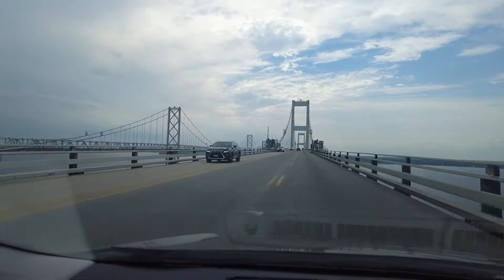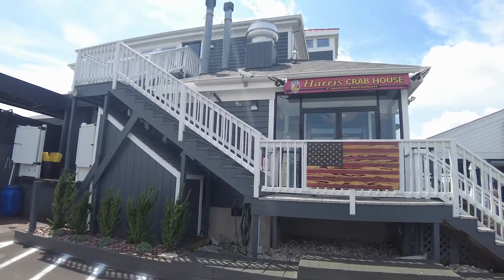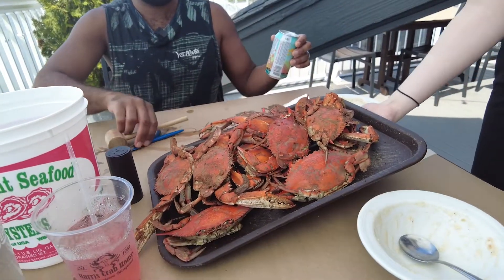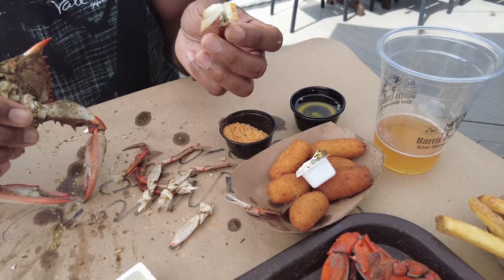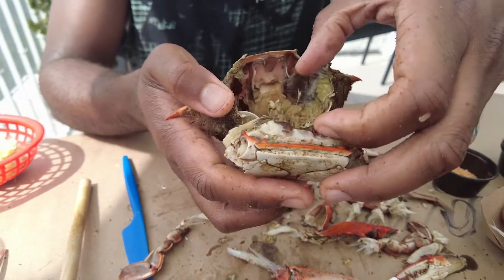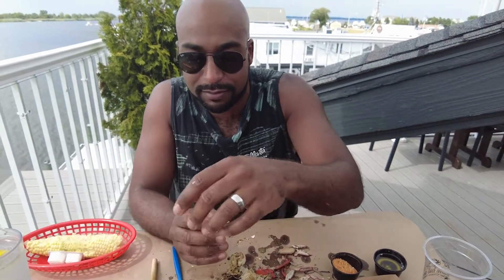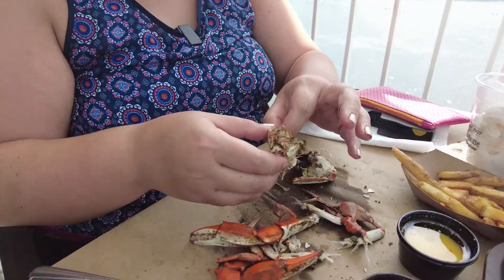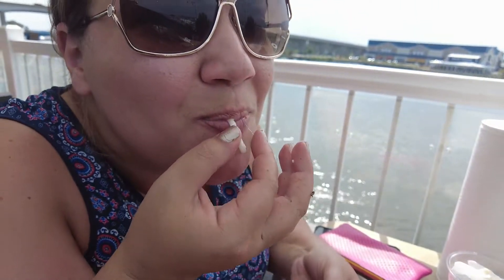How to Open and Eat Crabs | Short Tutorial with Maryland Blue Crab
Eating Maryland Blue Crabs is a yearly summer tradition for us. If you find yourself near the bay make sure you give them a try.